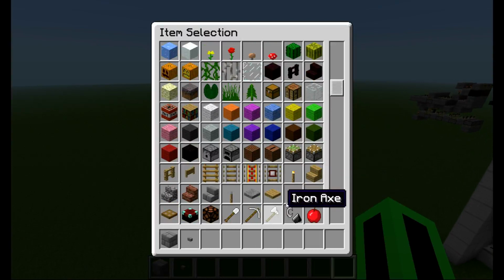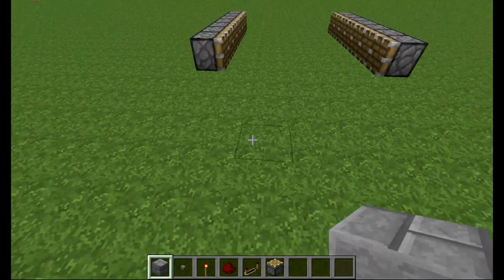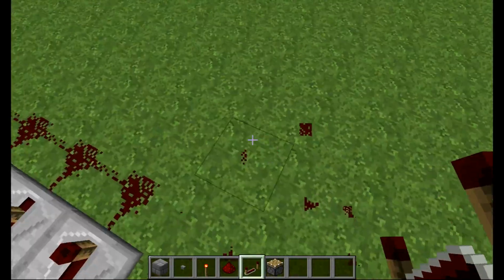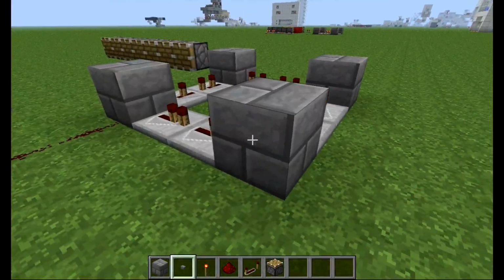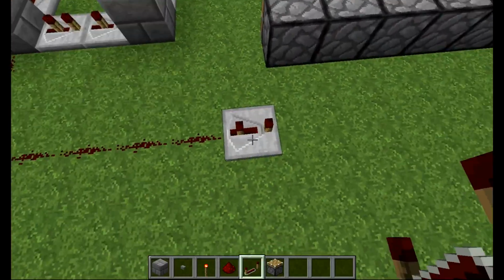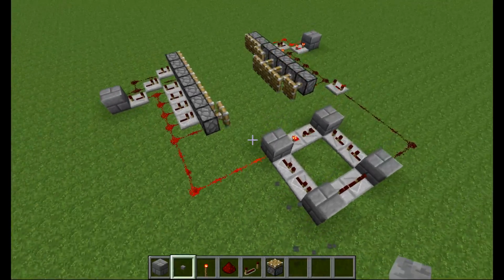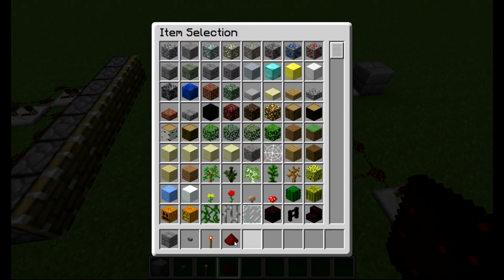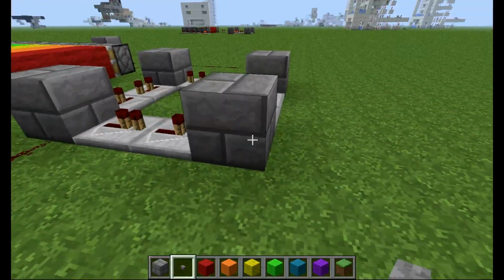Nyan Cat Rainbow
How To Make The Nyan Cat Rainbow In Minecraft